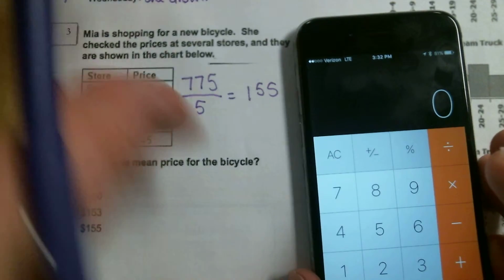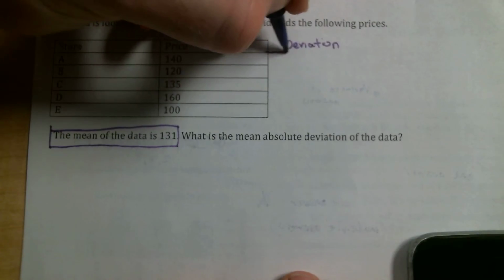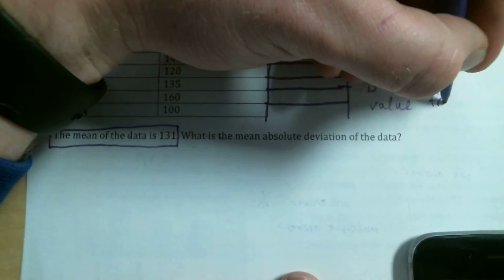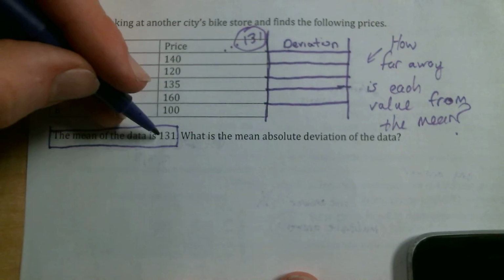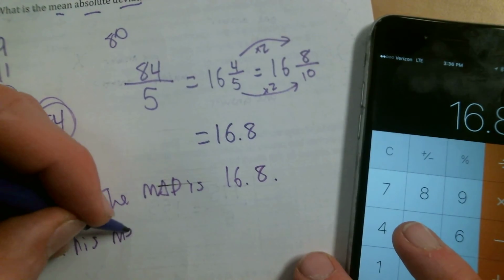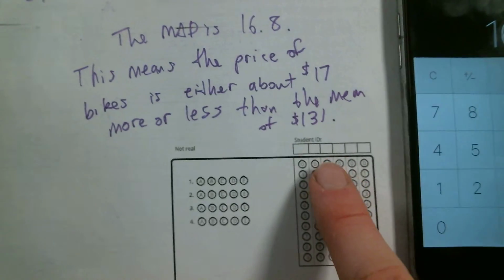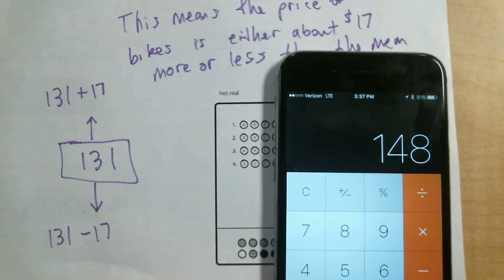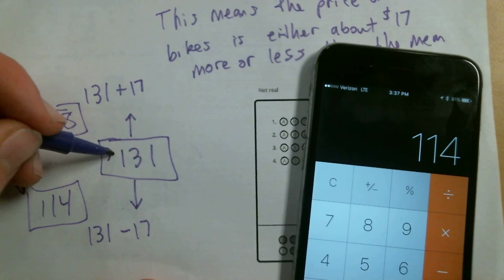Week 33 Topic Quiz Corrections